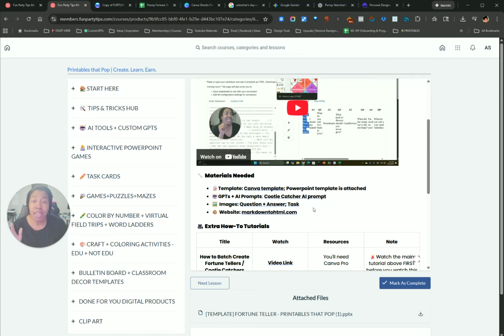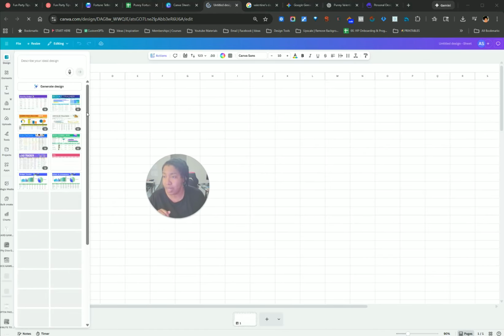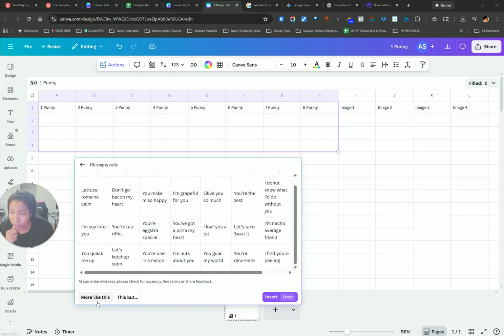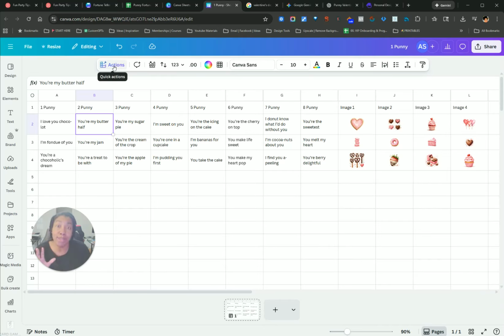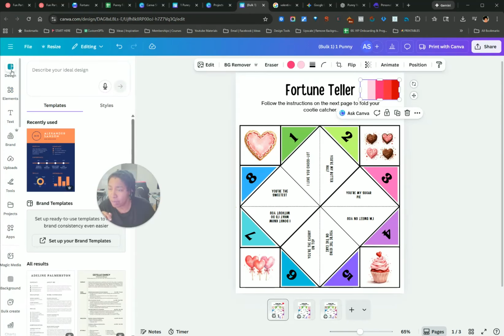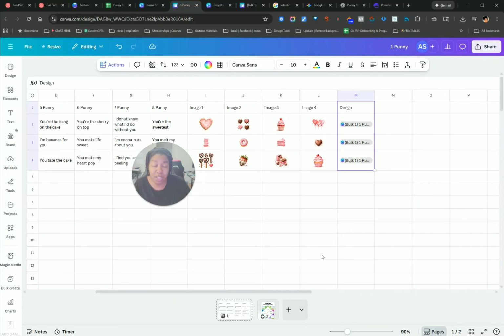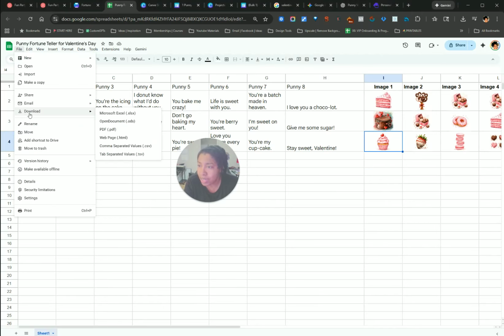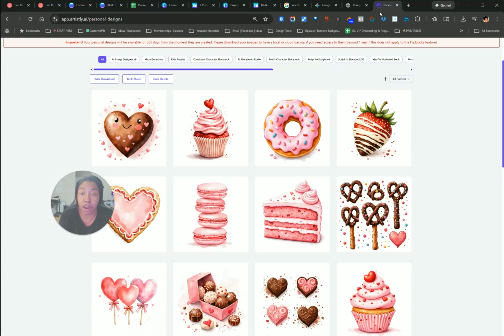Bulk Create Worksheets and Games in Canva Sheets with Unique Images Fast + Easy Designs in Canva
🎉 Want to Create Printables 10x Faster with Canva? Watch THIS!
In this step-by-step Canva tutorial, I’ll walk you through how to use Canva Bulk Create (with Canva Pro) to make fun, professional printables like fortune tellers (aka cootie catchers)!   You're gonna love this Canva tutorial!

It doesn't matter if you're an educator, a printable product seller, or just love creating beautiful resources, you'll LOVE this walkthrough. And yes—we’re doing it with AI tools too. I’ll show you TWO ways:

✅ Entirely in Canva with Canva Sheets
✅ Using ChatGPT or Gemini + Google Sheets + Canva

Grab your coffee and let’s get creative! ☕🎨